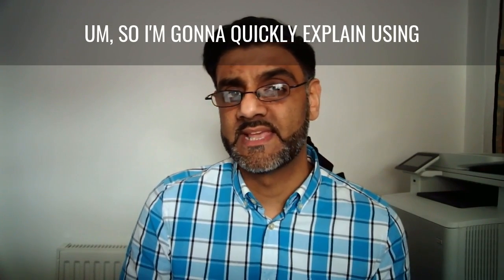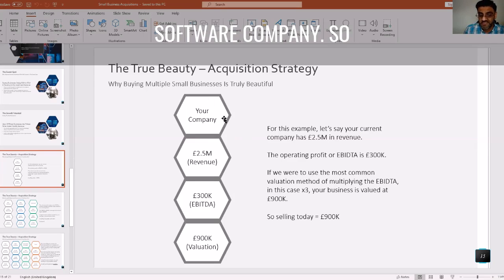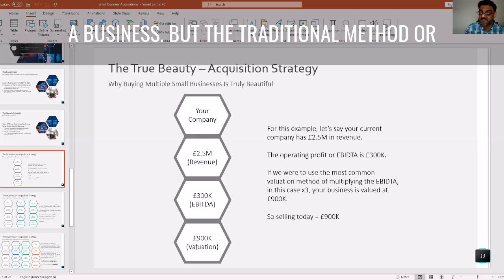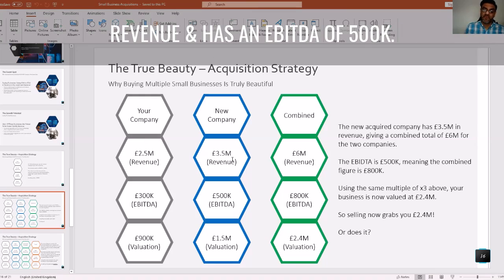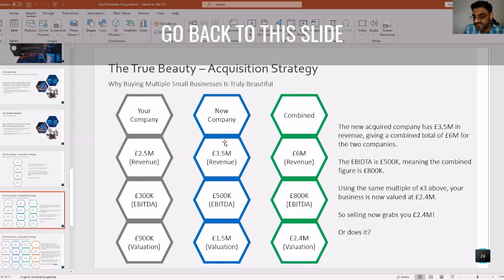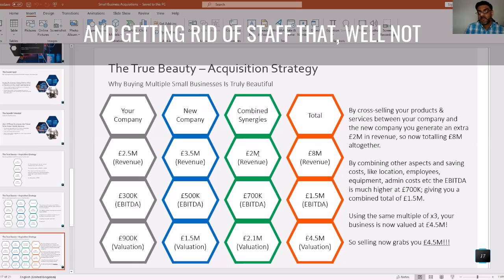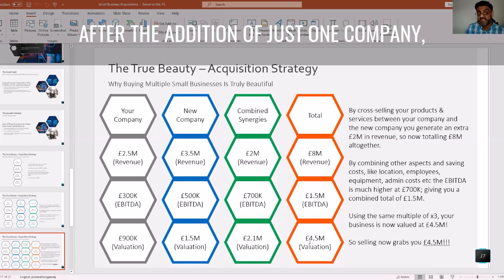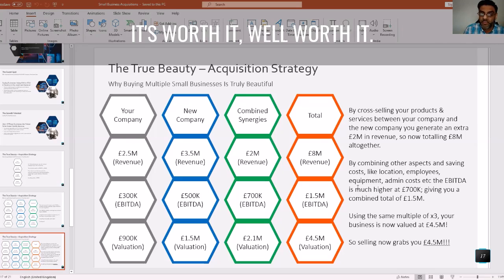How To Scale Your Business Like A Boss!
This video discusses how to scale your business using the strategy of acquisitions.

Learn how YOU can buy million dollar companies, so you can build a corporate empire that changes the world:

This is an introductory/beginner level training on how you can get started in the world of mergers & acquisitions (buying businesses).

It's also a call to action for those who want to change the world by using the medium of business.

This training is for you whether you want to:

- buy & own a 7-figure business for yourself;

- build a business empire capable of changing the world; or

- build a lifestyle business by being a dealmaking consultant and stack up cash for making deals happen...

Join my FREE Facebook Group to get support on money & mindset from a close-knit community of entrepreneurs & business owners:

This group is open to all, whether you're looking to start a new business, or whether you're looking to scale your existing business.

Only one thing is required from you: participation!

for more awesome content on mind & money.